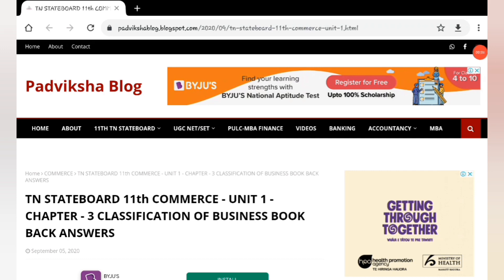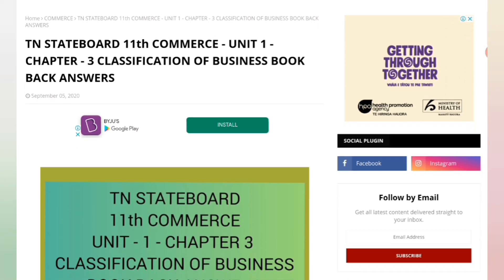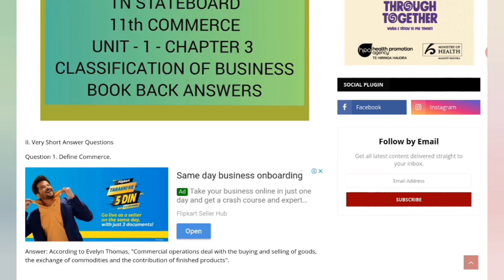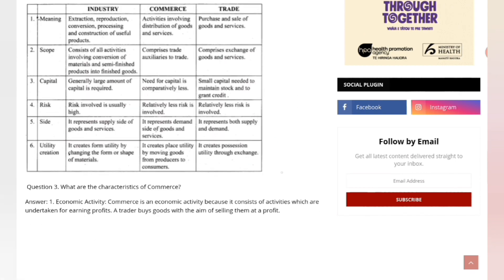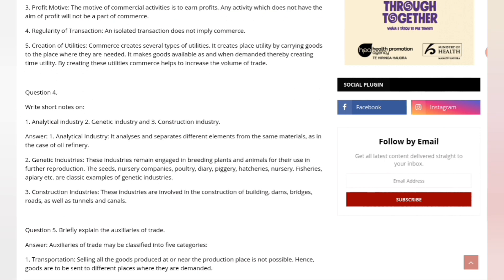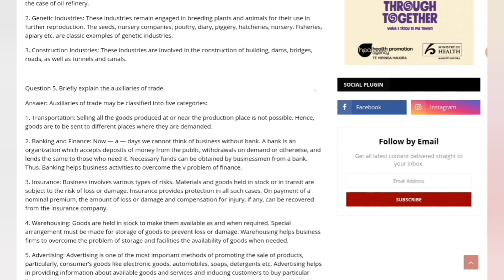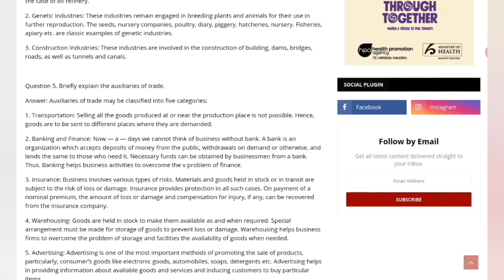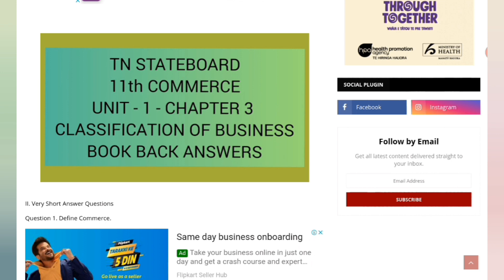TN STATE BOARD 11th COMMERCE - UNIT 1 - CLASSIFICATION OF BUSINESS BOOK BACK ANSWERS WEBSITE LINK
11th TN STATEBOARD PLAYLIST LINKS
1. ACCOUNTNACY

2. COMMERCE

3. ECONOMICS

11th TN STATEBOARD BOOK BACK ANSWERS WEBSITE LINK
1. ACCOUNTANCY

2. COMMERCE
UNIT 1
CHAPTER 1

UNIT 2
CHAPTER 4

3. ECONOMICS
UNIT 1

4. ENGLISH
UNIT 1 PROSE:
CHAPTER 1:

5. COMPUTER APPLICATIONS:
UNIT 1
CHAPTER 1